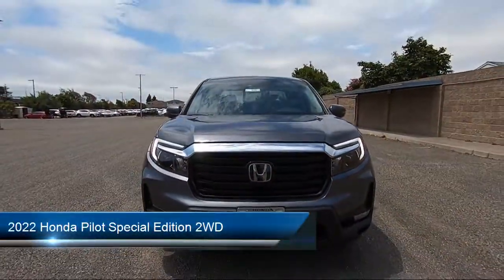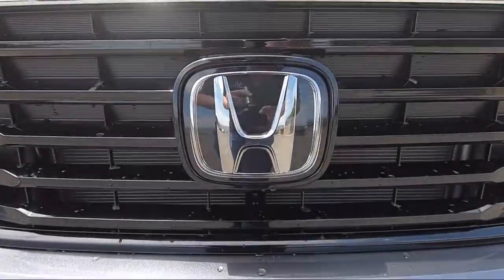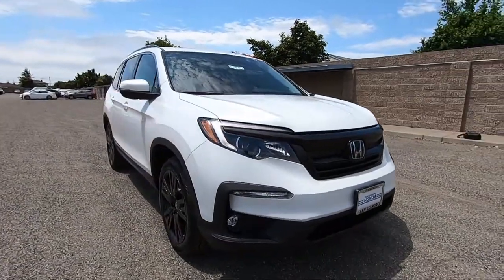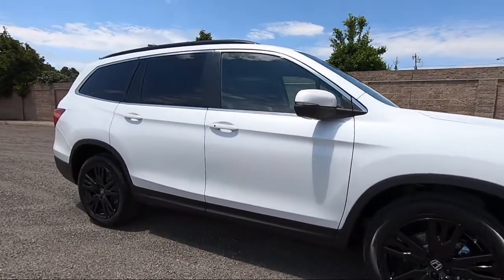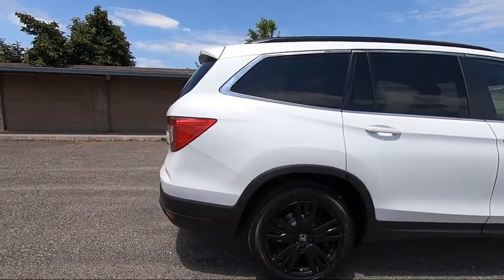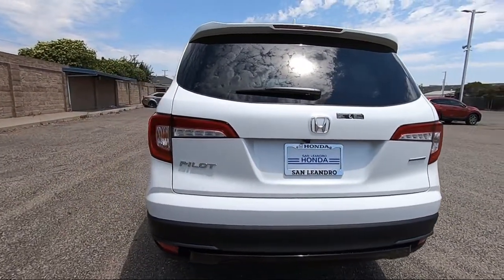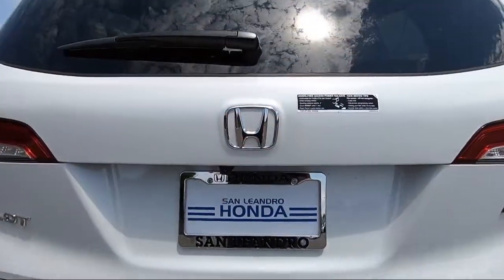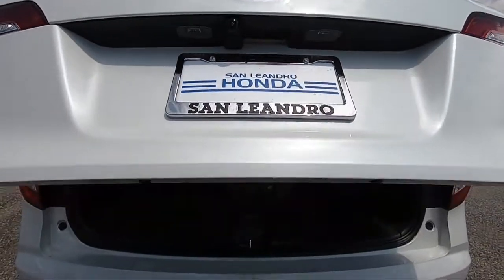2022 Honda Pilot Special Edition 2WD San Leandro Hayward Oakland San Lorenzo Alameda Castro val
2022 Honda Pilot Special Edition 2WD Stock Number: 46422 Vin:5FNYF5H22NB027813.